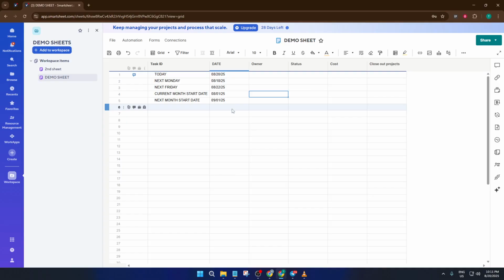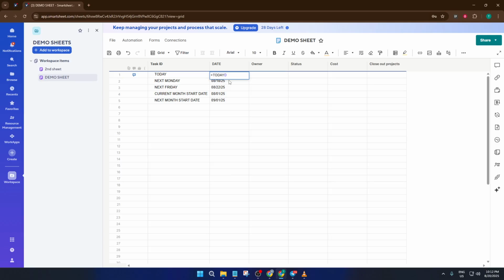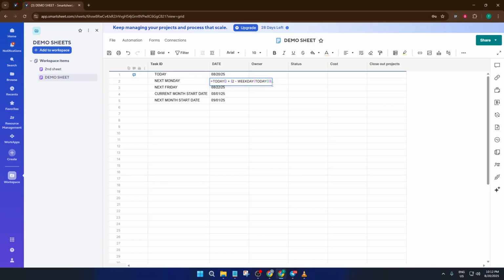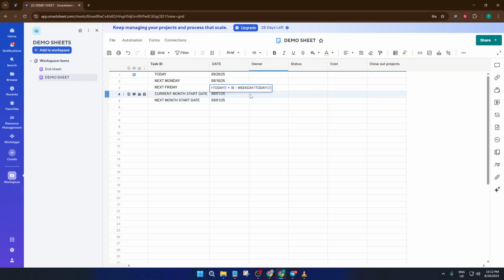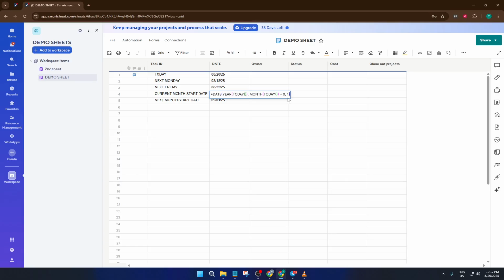Smartsheet Date Formulas: How To Calculate Dates In Smartsheet (Simple Way) (2026 Method)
Unlock the full power of SmartSheet date formulas with this comprehensive tutorial! Whether you're new to SmartSheet or looking to enhance your workflow, this step-by-step video will guide you through essential date calculations and time-saving techniques.

Covered Features:
- Adding and subtracting dates
- Calculating task due dates and deadlines
- Auto-updating dates with TODAY()

Supported Platforms: SmartSheet Web, Desktop, and Mobile Apps